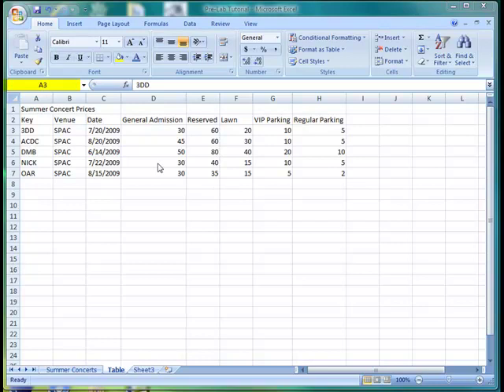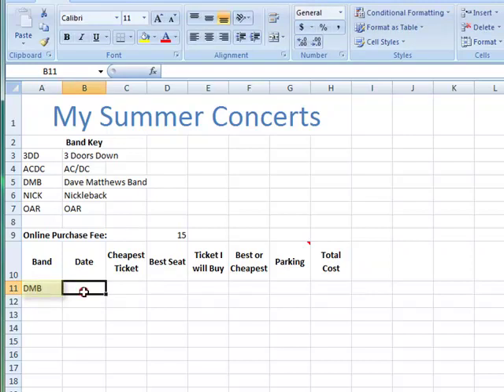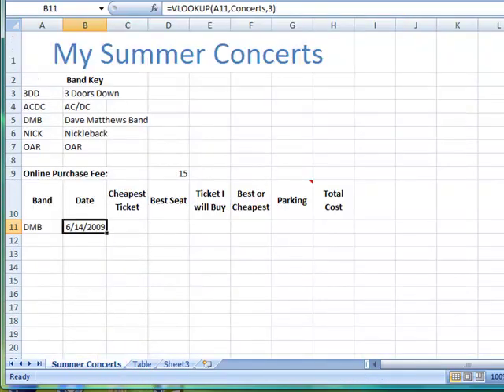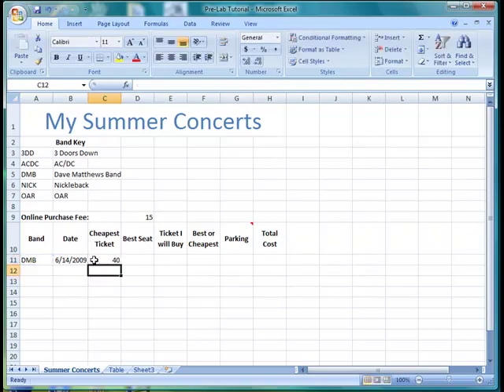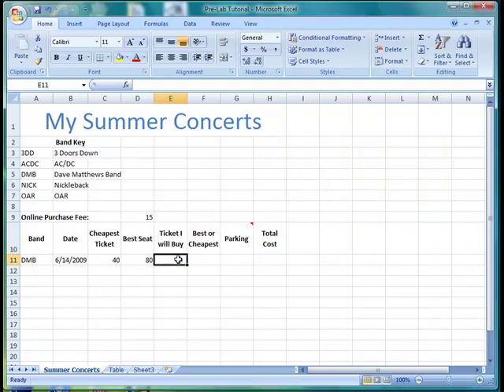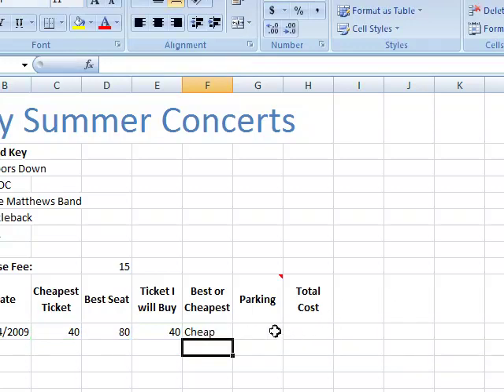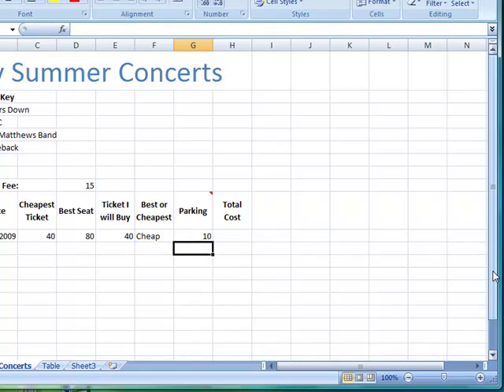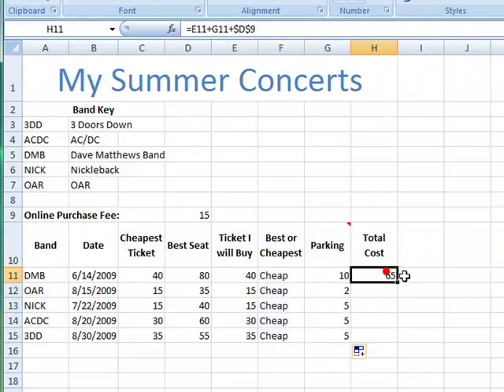Pre-Lab1 Tutorial.mp4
Demonstration and practice using tools and features used in the Excel lab.